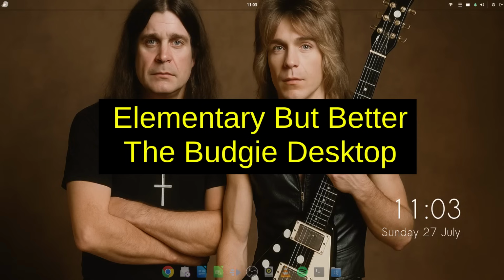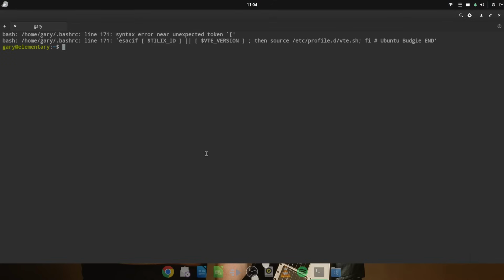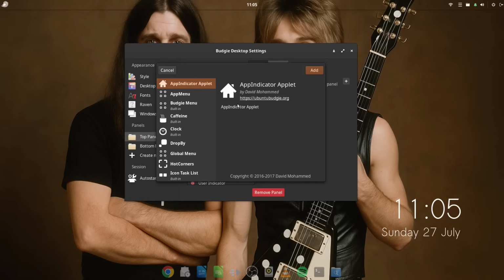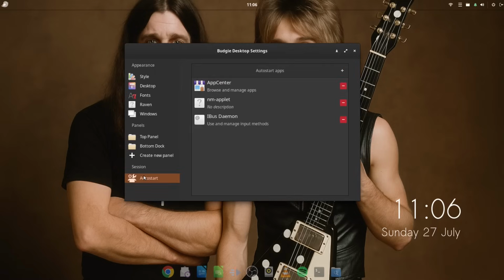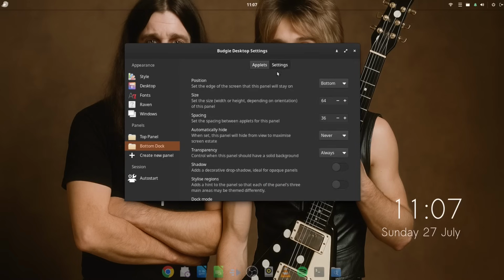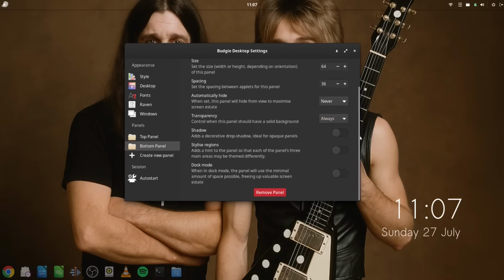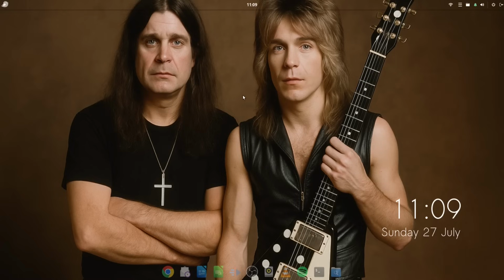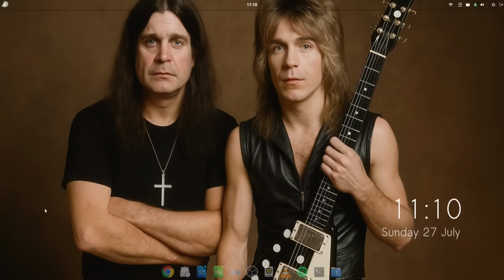Elementary OS With The Budgie Desktop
In this video I will show you how to make the Elementary OS look and feel the same but work 100 times better by introducing the Budgie Desktop Environment.

By the end of the video you will have a more stable desktop environment with a similar menu and dock and everything will work.